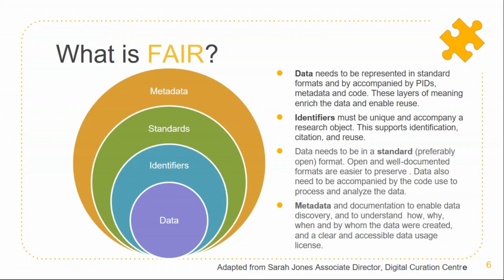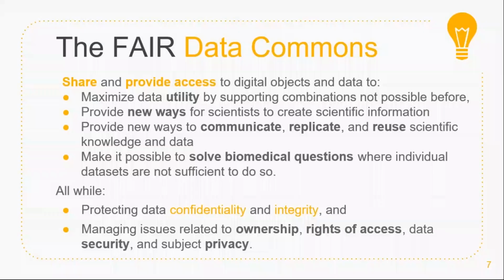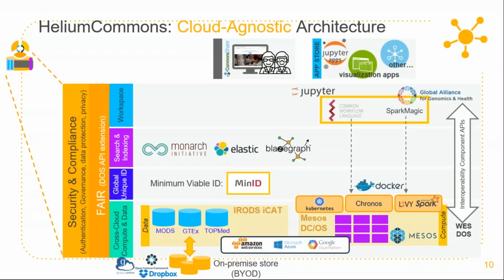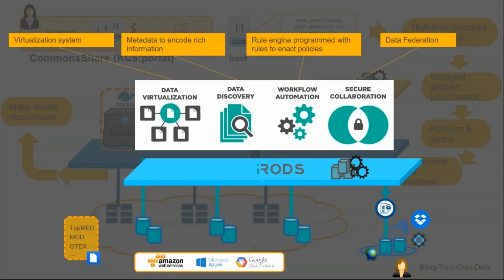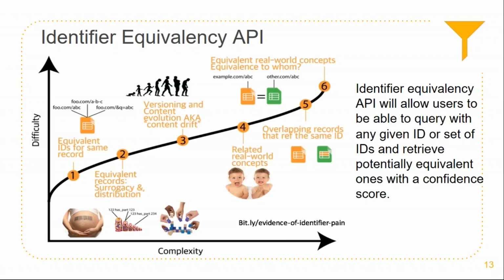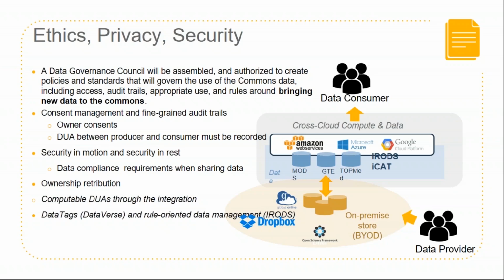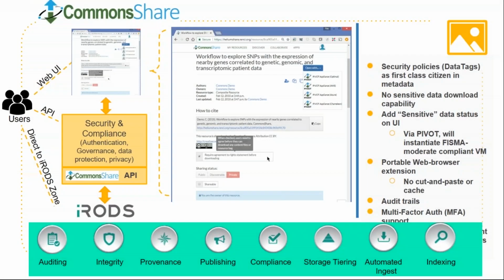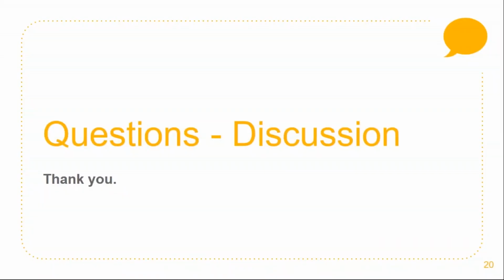The NIH Data Commons: A novel infrastructure to support data sharing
Rebecca Boyles, Senior Program Manager of Bioinformatics, RTI International

The opportunities for broader scientific data sharing have been widely discussed, yet many challenges have prevented broad progress. Issues in data registration, transparency, ability to reuse, and trust are cited as lingering barriers (van Panhuis et al. 2014). The NIH Data Commons Pilot Projects is a consortium that is working towards a shared community space that will enable Findable, Accessible, Interoperable, and Reusable (FAIR) digital objects, such as data and analytical tools, in a controlled-access multi-cloud environment. 12 teams are working together and with the NIH and data stewards to implement this vision in the form of pilot projects over a four-year phase to address previously intractable obstacles towards a research commons.